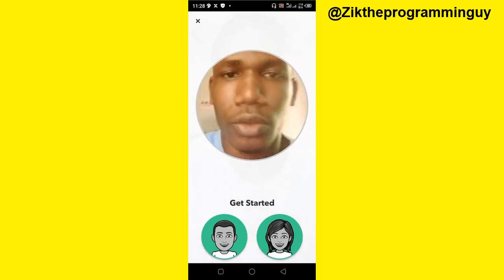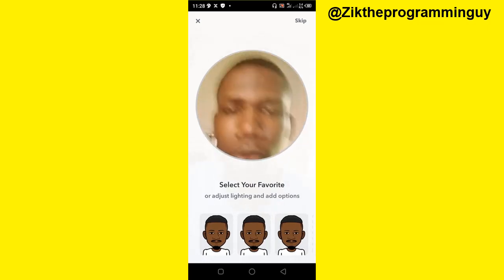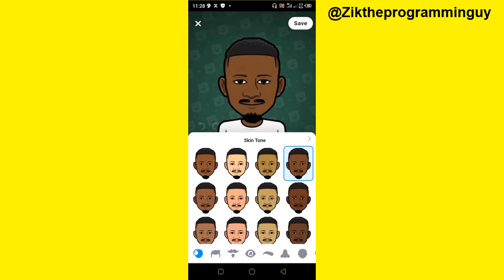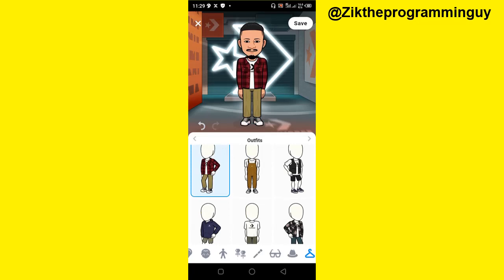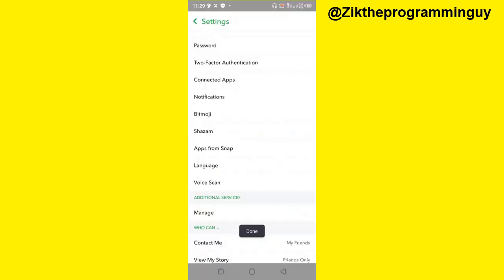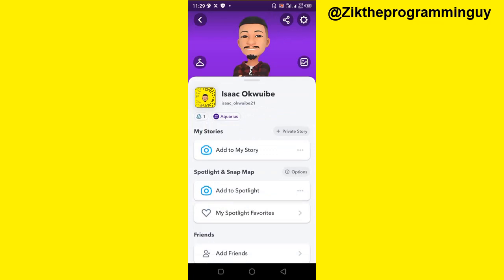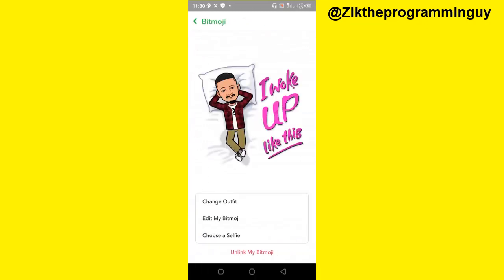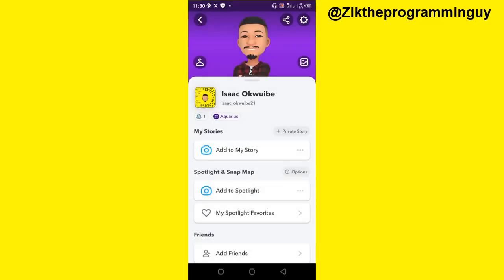How To create bitmoji on Snapchat with camera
Learn how to create bitmoji on Snapchat. This video will teach you how to create an avatar/bitmoji for your Snapchat account.
bitmoji is use to create little cartoon versions of Snapchat users.

how to make your bitmoji on snapchat look like you
how to make your bitmoji sleep on snapchat map